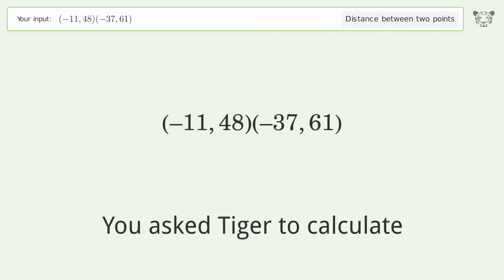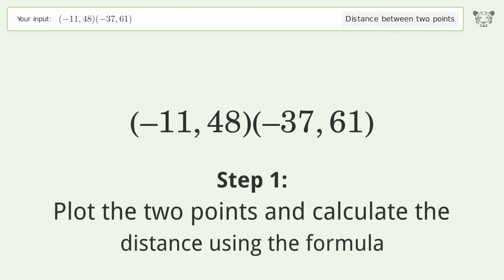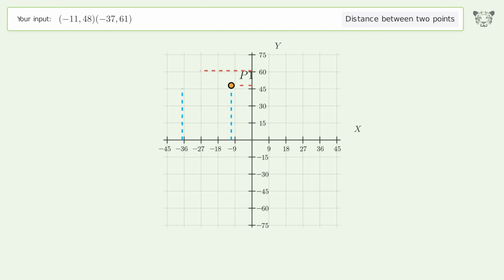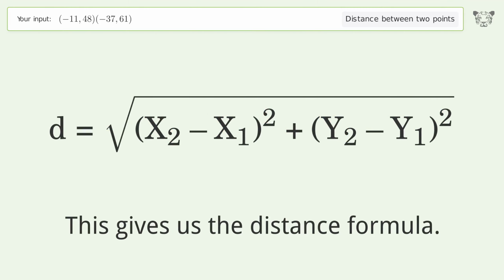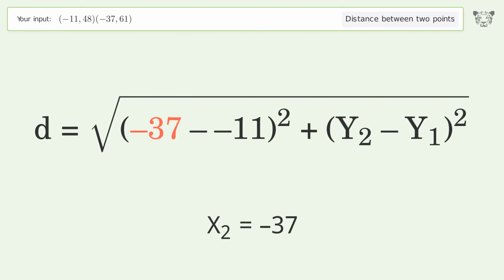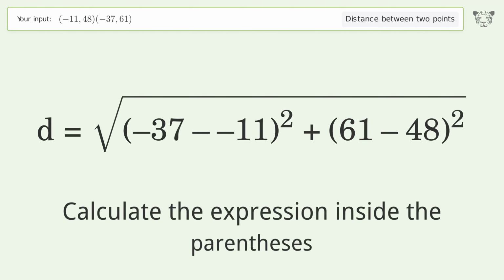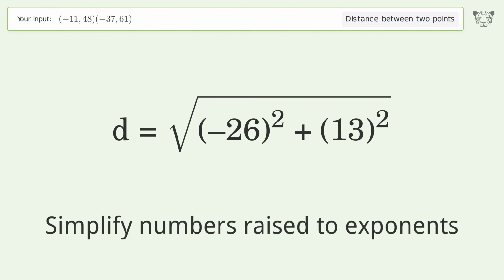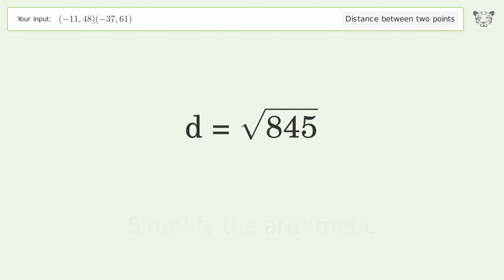Find the distance between two points p1 (-11,48) and p2 (-37,61): Step-by-Step Video Solution